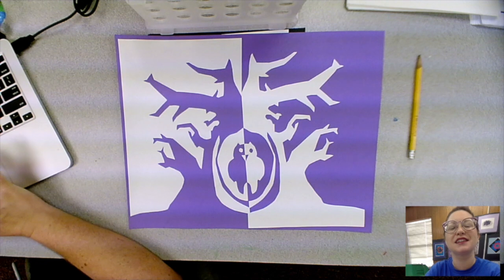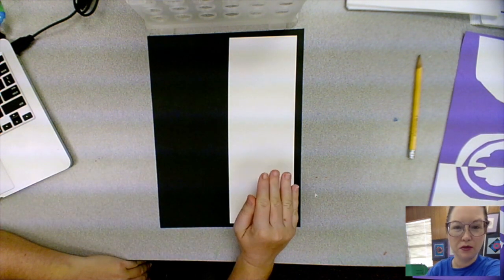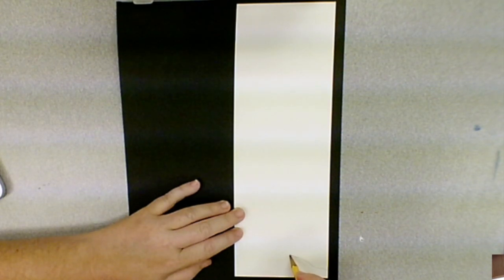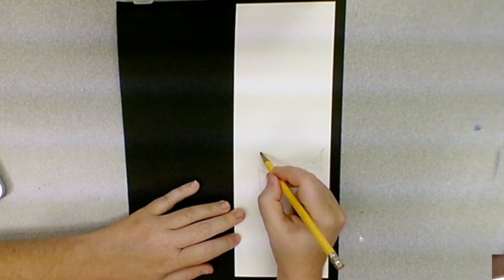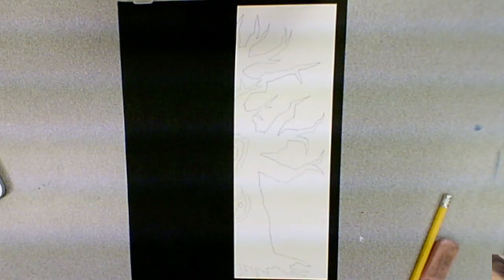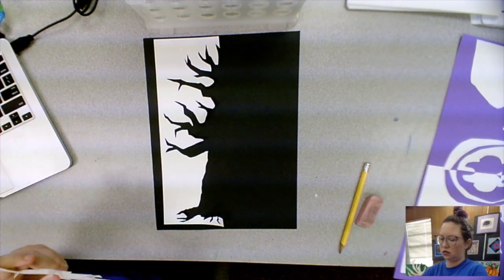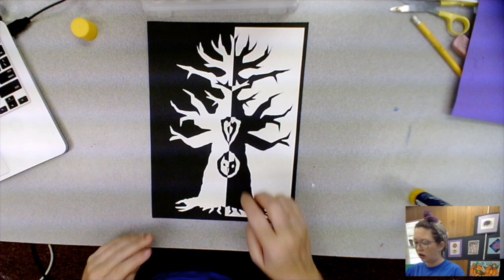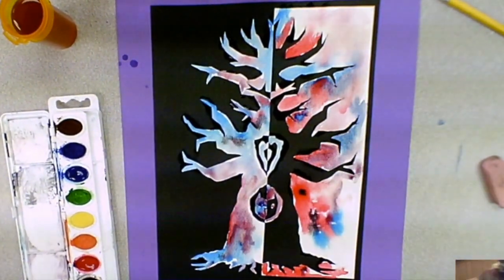ART PROJECT: Positive & Negative Space Trees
This video shows you how to make the art project Positive & Negative Space Trees. You do NOT have to get this complex! If this is too hard, go back to the basic instructions on Nearpod to make a symmetrical shape like a heart or insect instead of a tree.